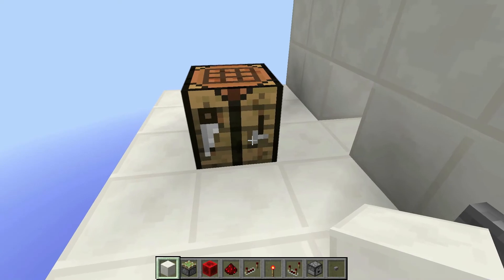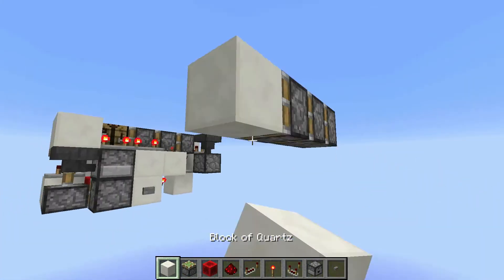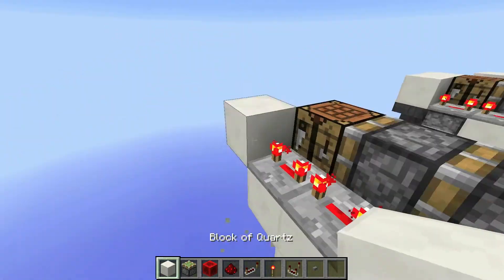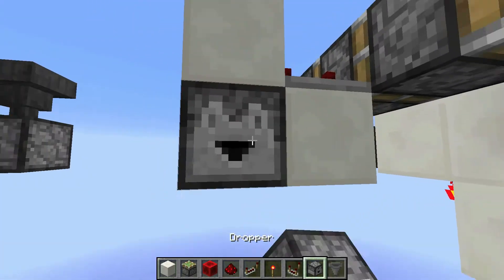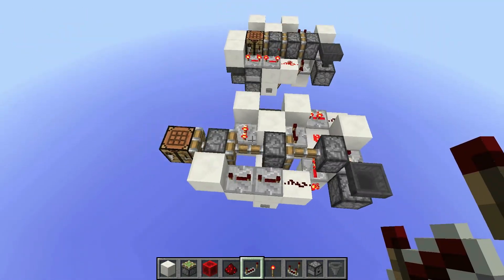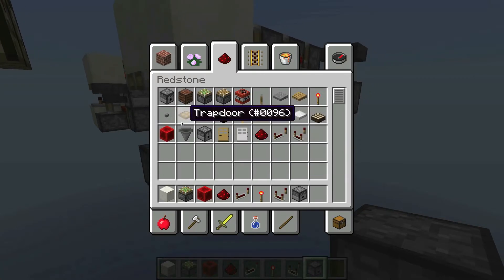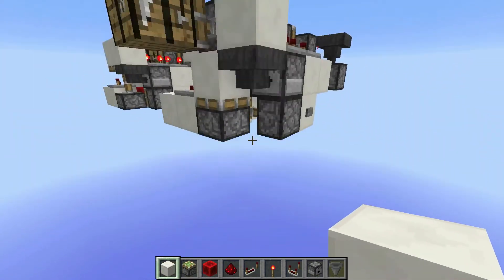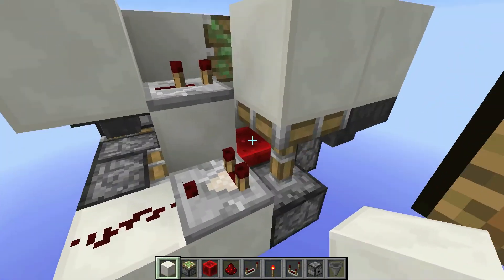Compact Toggleable Popout Crafting Table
On a completely unrelated note, this is my 69th video in my redstone tutorials playlist... ... Just letting you guys know